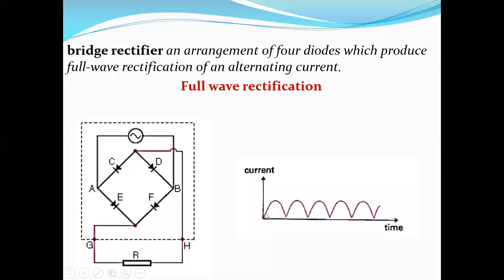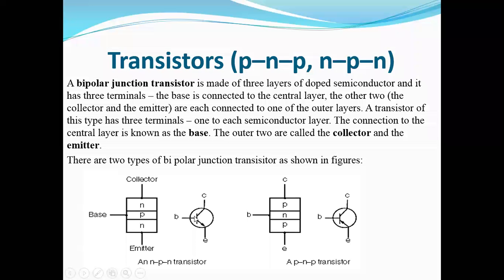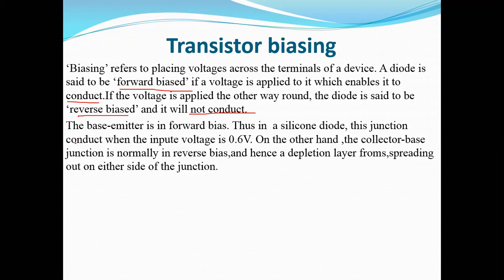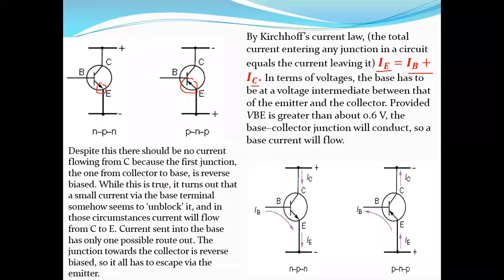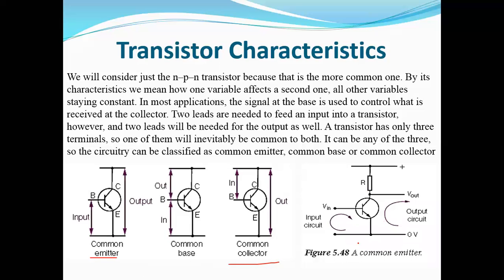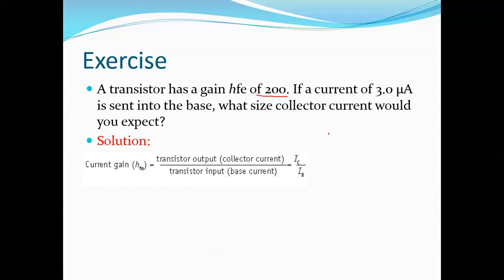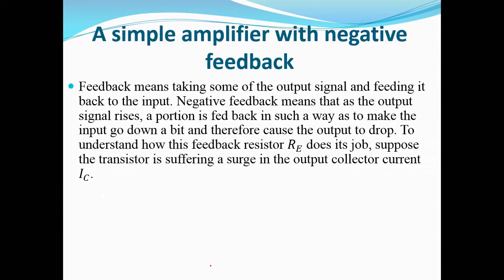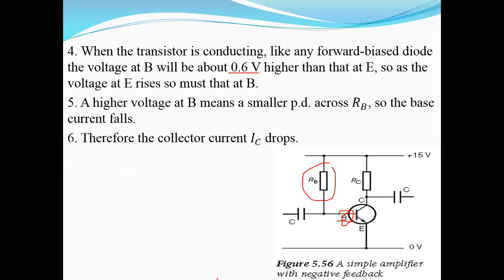Transistors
n-p-n and p-n-p transistors, base, emitter, and collector, full wave rectification.